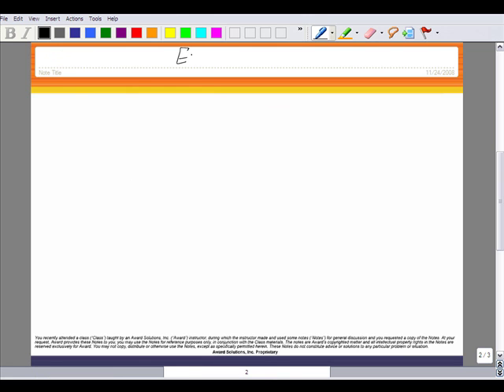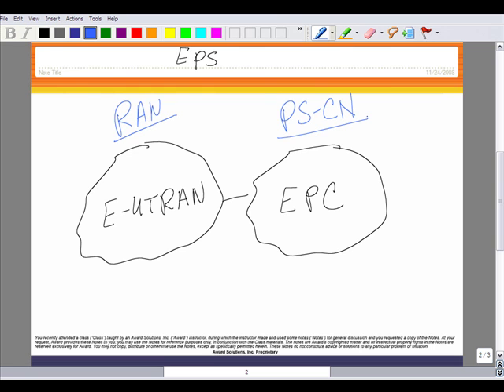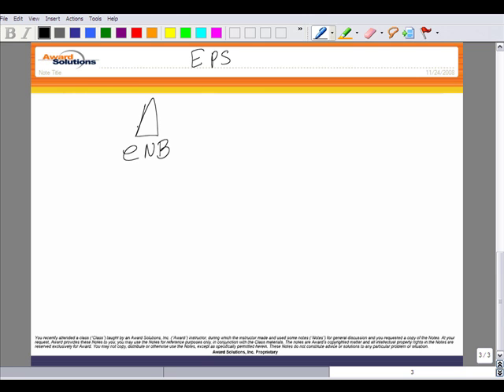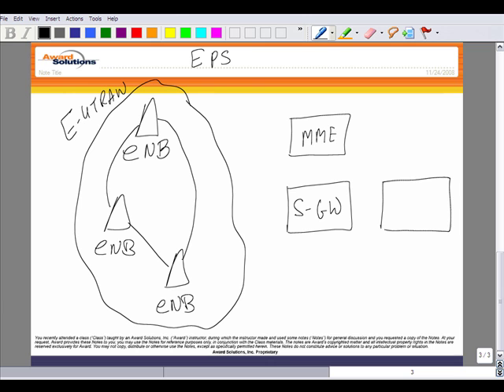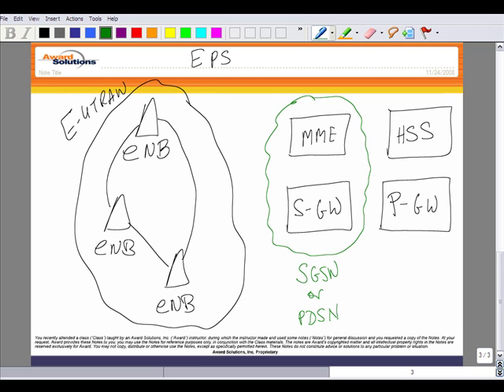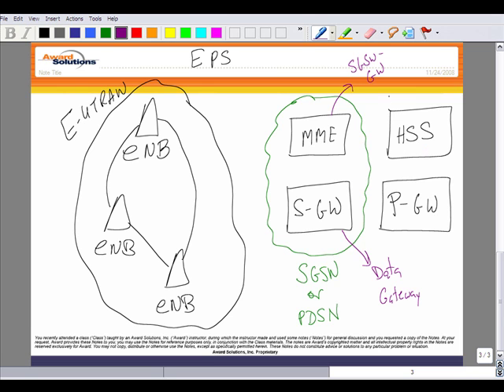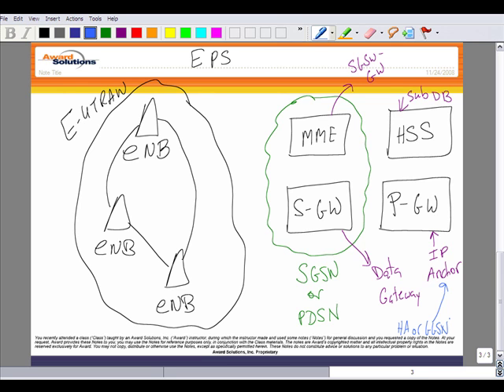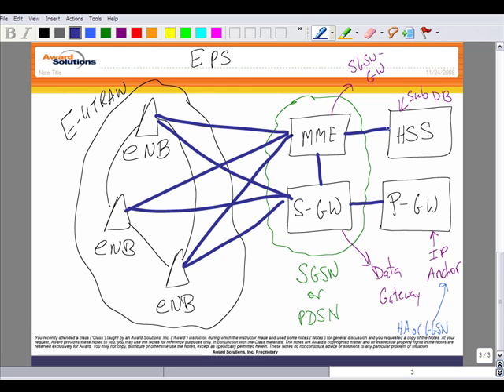EPS Architecture Explained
LTE University SME, Chris Reece, explains EPS Architecture in this 6 minute tutorial.  For more information on LTE & 4G technologies please